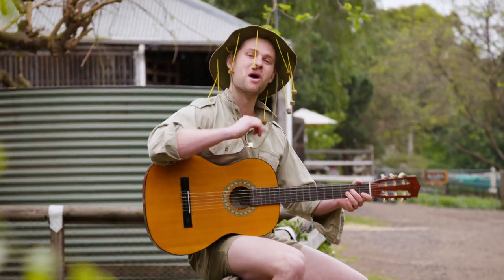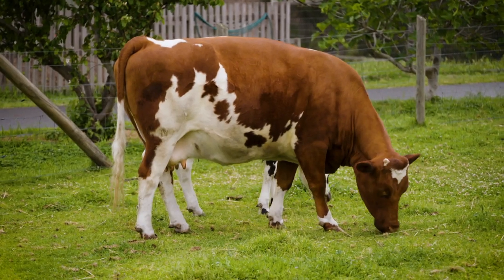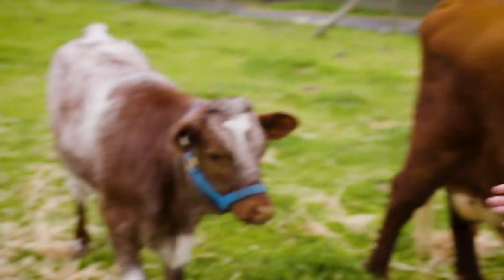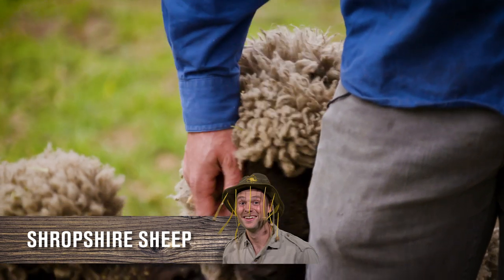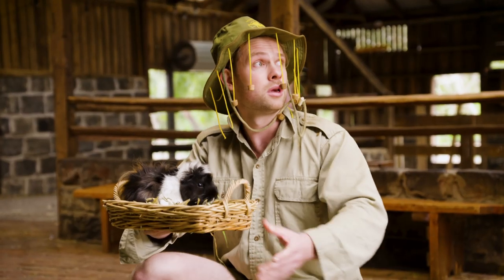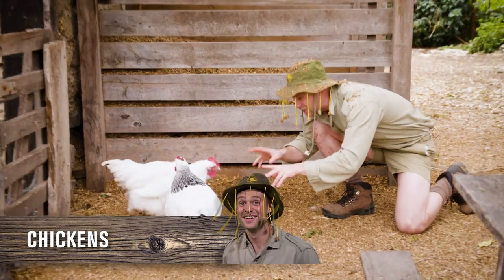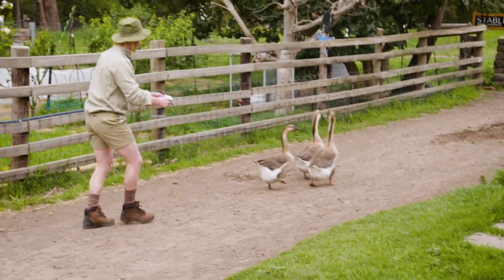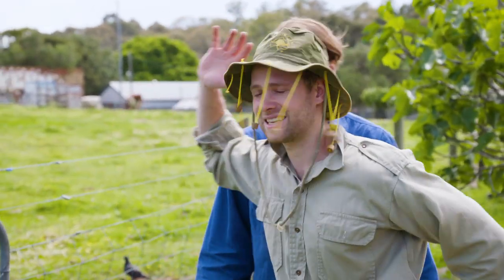Ranger Rick's Walking Tour around Australia | Stacked!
Rick is the foremost expert on... nothing, but he is going to give it a red hot go!! Tune in as Rick travels around Australia and tells us everything he thinks he knows and maybe we might learn a thing or two (we won't).

Stacked! | Pip, Drew and Ava are here with stacks of fun new videos dropping every week. With everything from things brewing in the Dare Lab, to life advice, and some colourful new characters - the Stacked! team are all over it

ABC ME:
Young Aussies, ABC ME is for you! From skits and livestreams to videos that show the world the way you see it, ABC ME puts you at the center of everything.

Download the ME app - ab.co/abcmeapp
Online - abc.net.au/abcme/